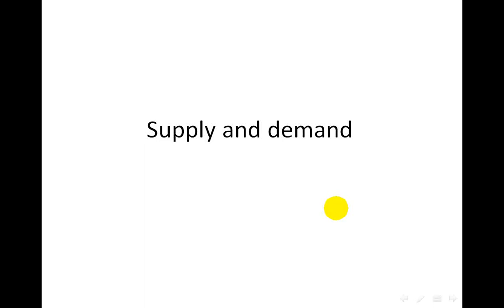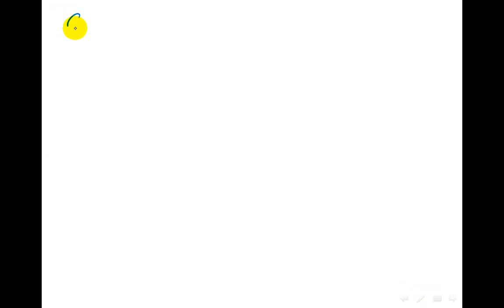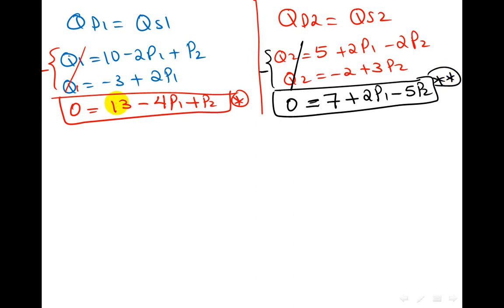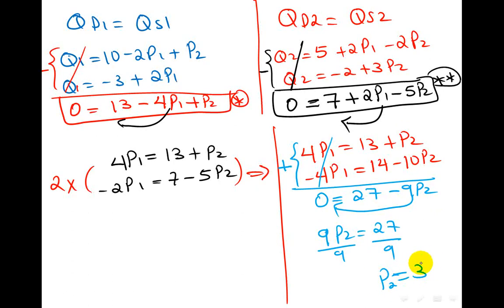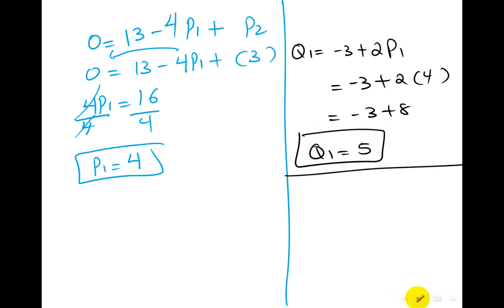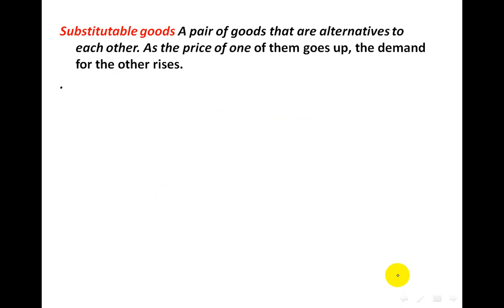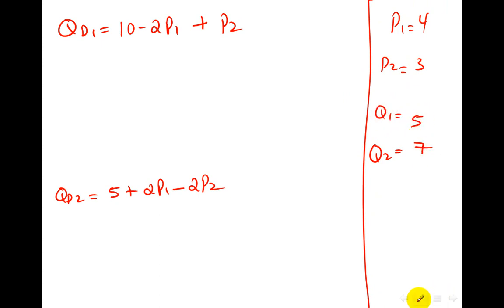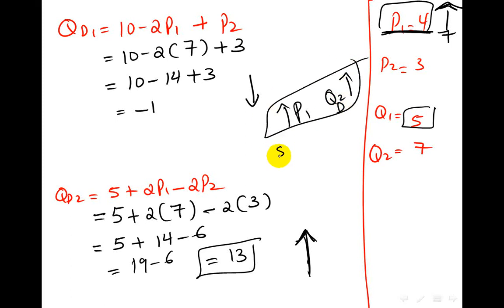Supply and demand interdependent commodities